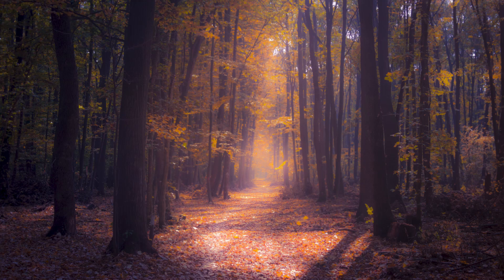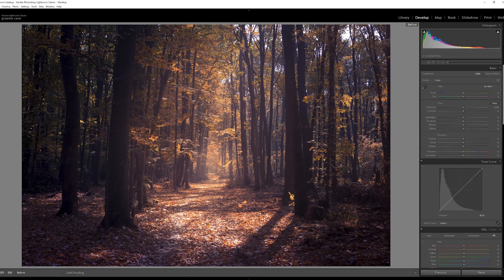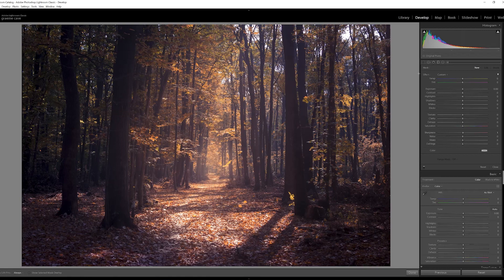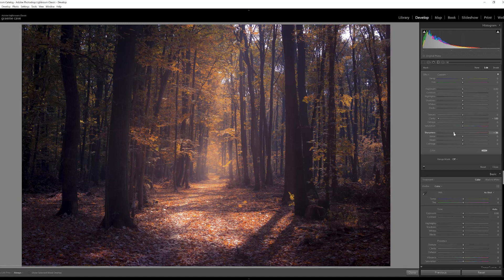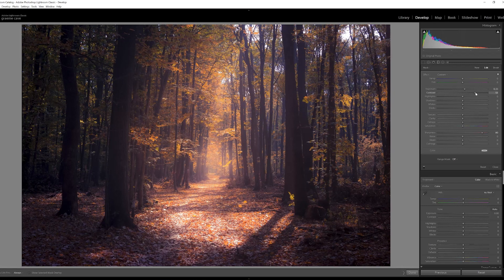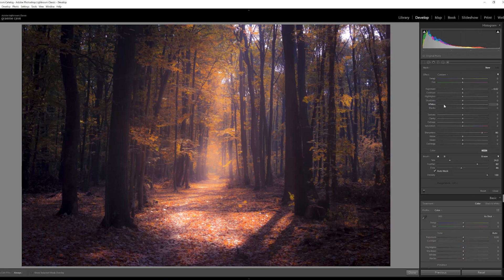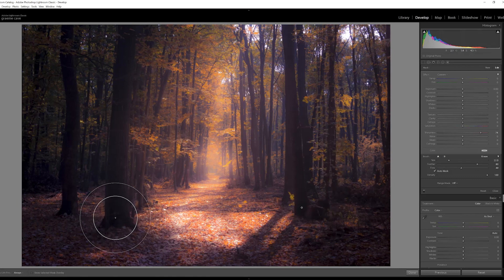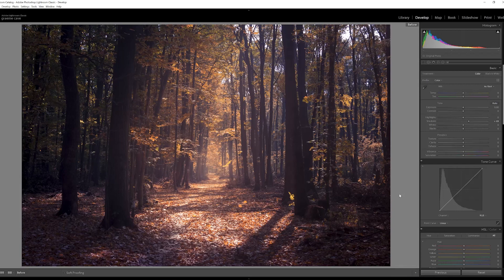How To Create The Orton Effect in Lightroom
In this Video I take you step by step of the very Simple Steps to Create the Orton Effect using only a Few Clicks